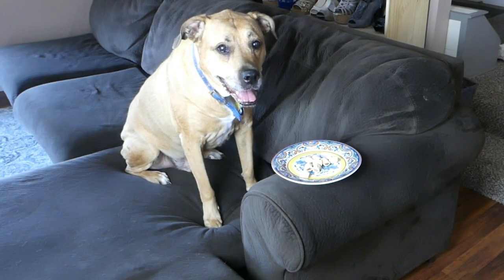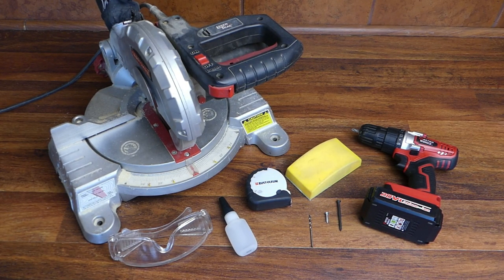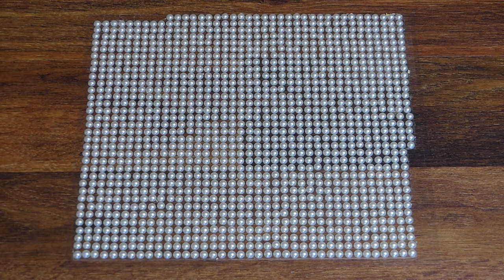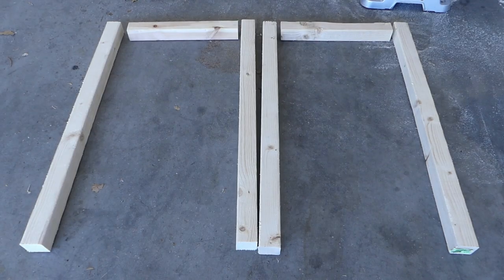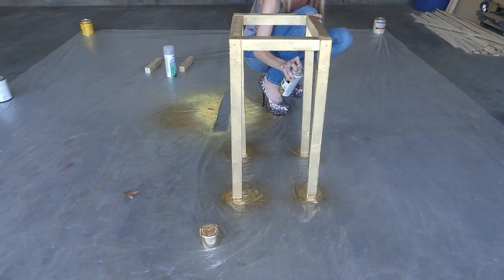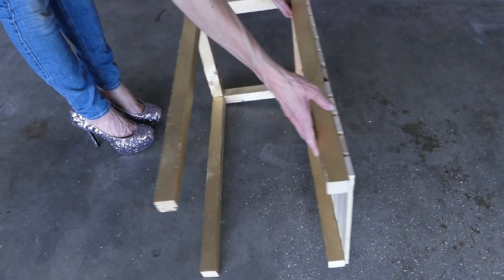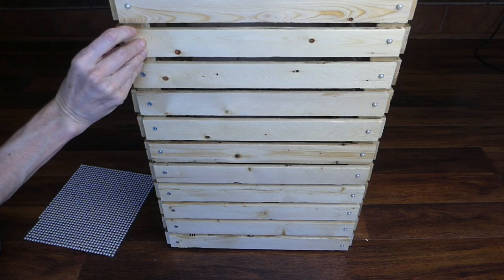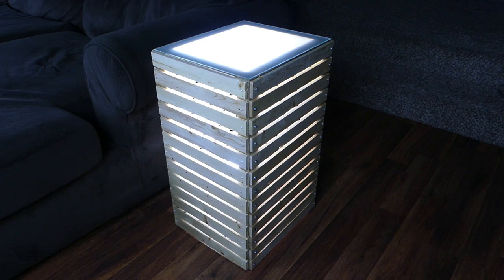'On The Fly...DIY' Slatted Side Table with Light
Bailey needs a table...but not just any table!  A good piece of furniture is eye-catching but an exceptional one does double duty.  So let’s make a Slatted Side Table with Light – it’ll serve its typical purpose as a table but the slats and the light source inside will create the moody glow of an accent light.